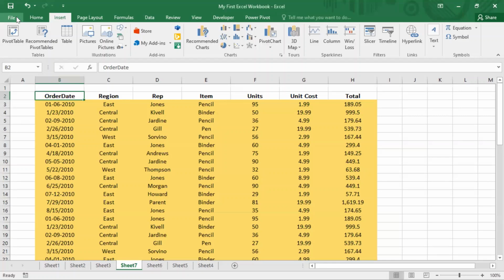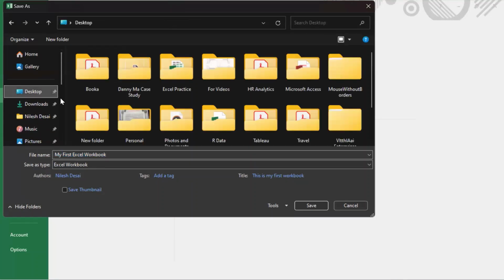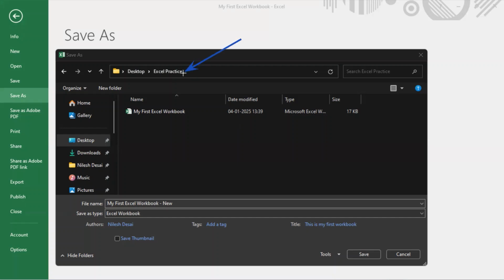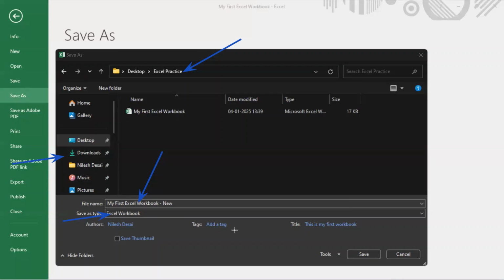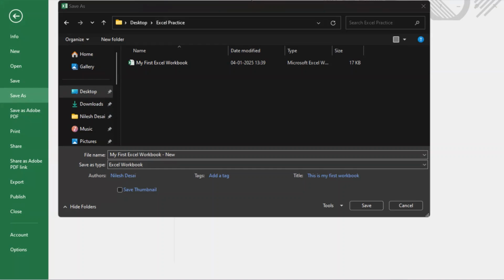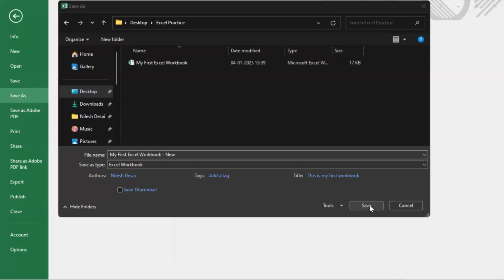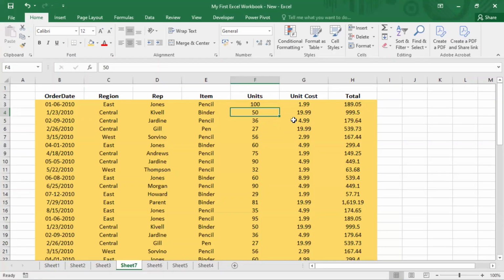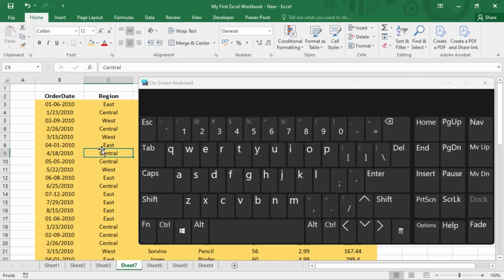EXCEL - Save Workbook